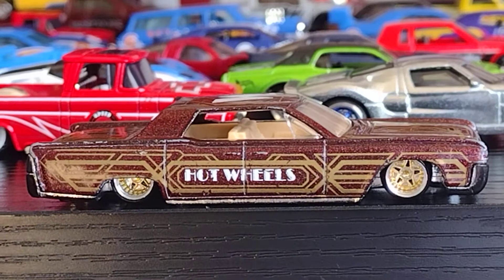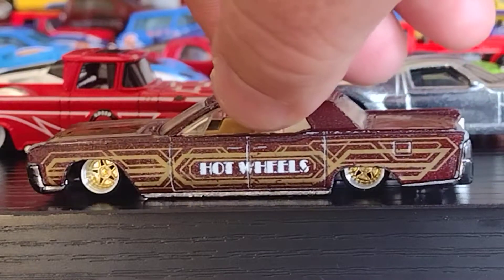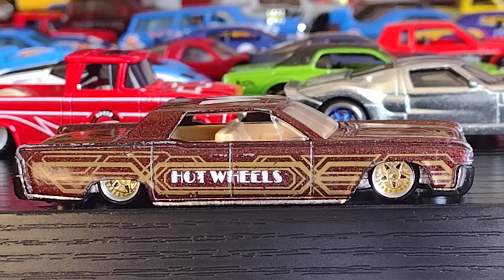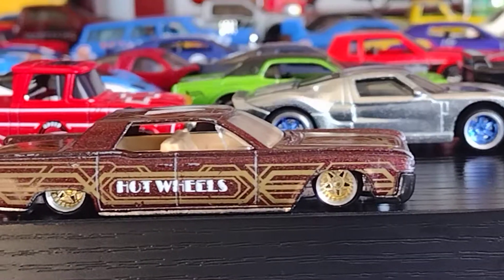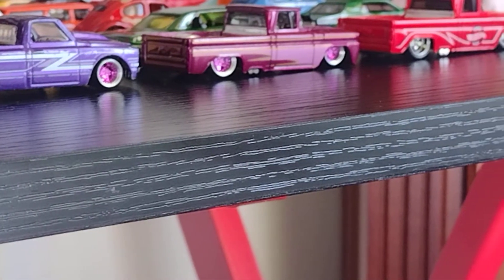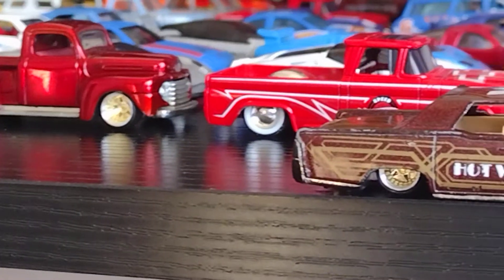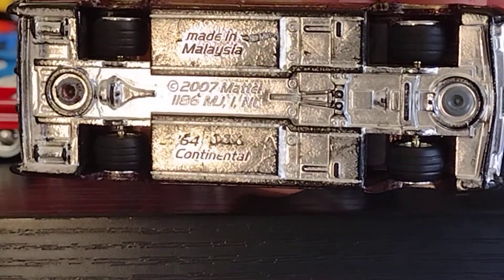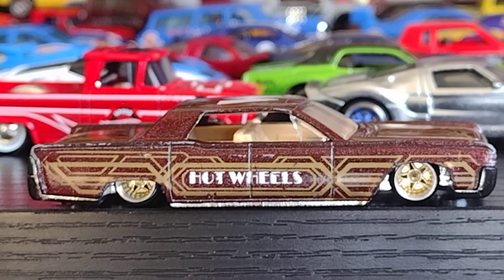One more on the table '64 CONTINENTAL